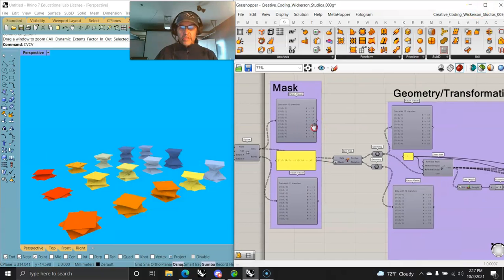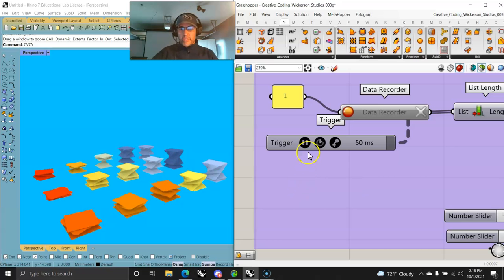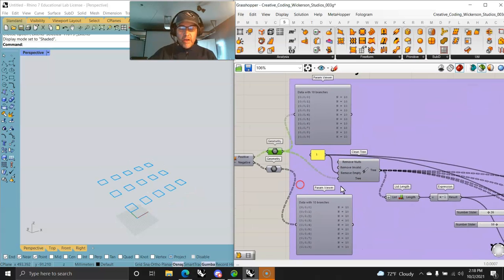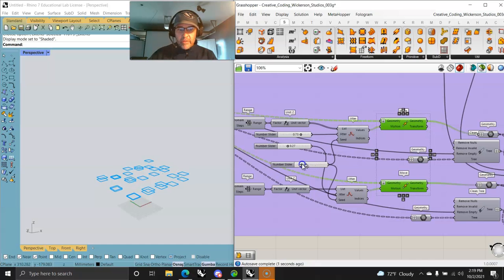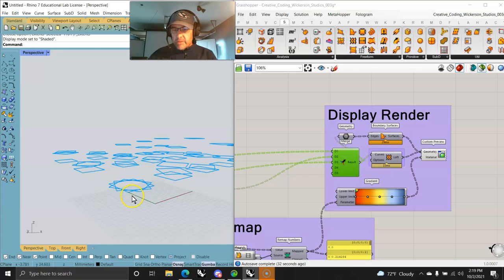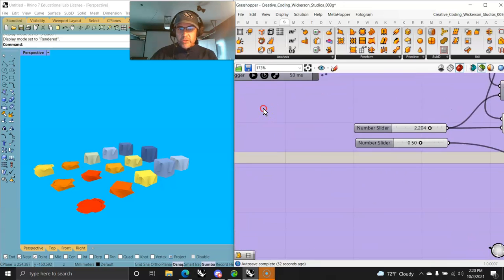Creative_Coding_Wickerson_Studios_002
Grasshopper for Rhino
.gh files available on
Github

Greetings! Join us SOON for this new live stream! Creative Nodal Scripting in Grasshopper!